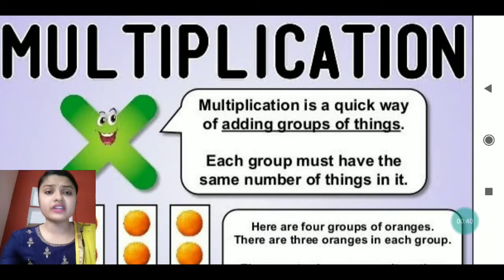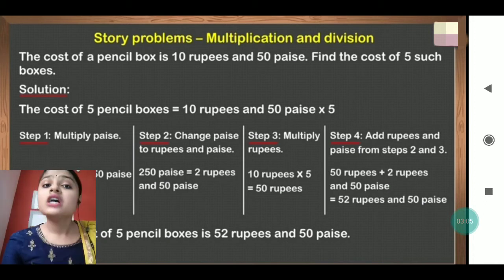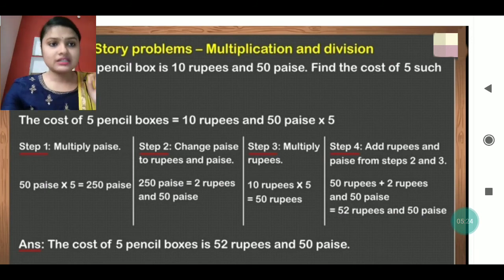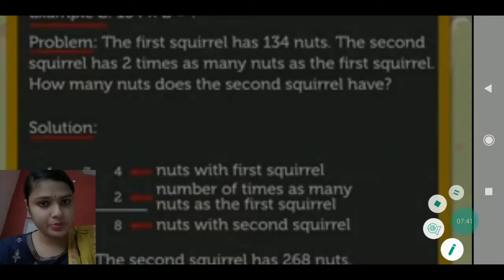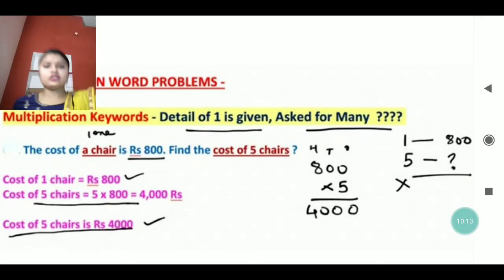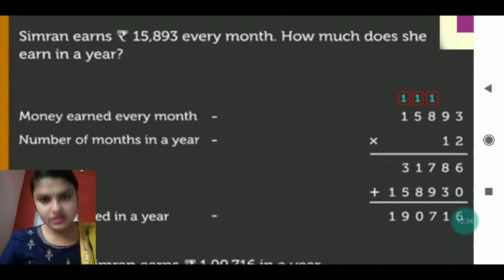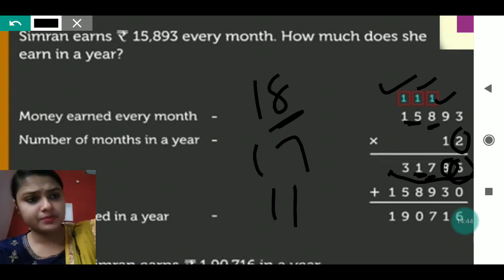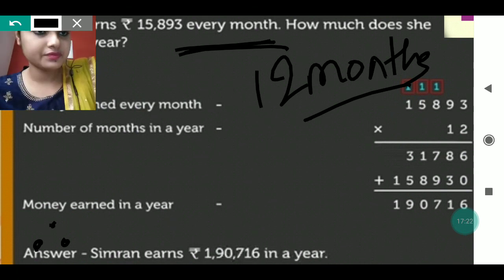Multiplication of numbers (ch-6) [Exercise-15]